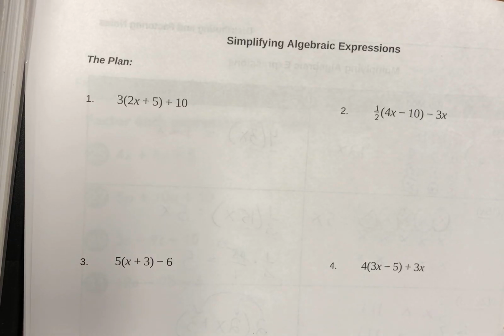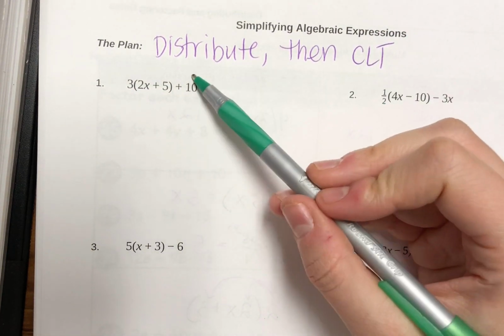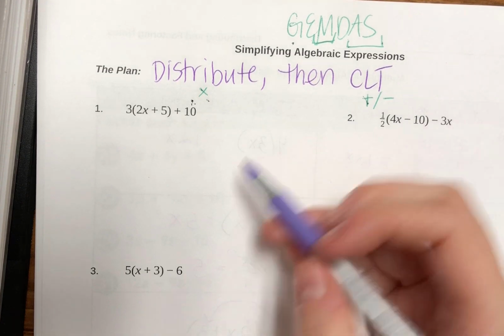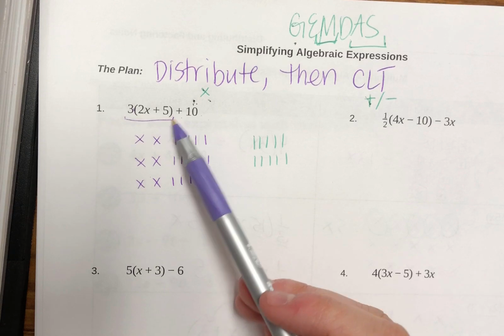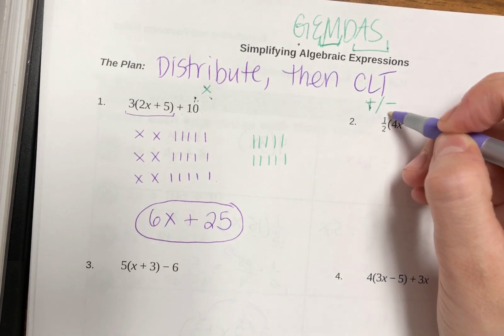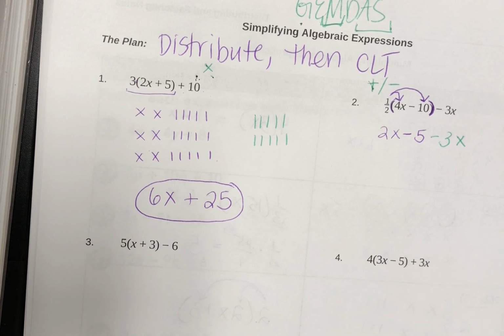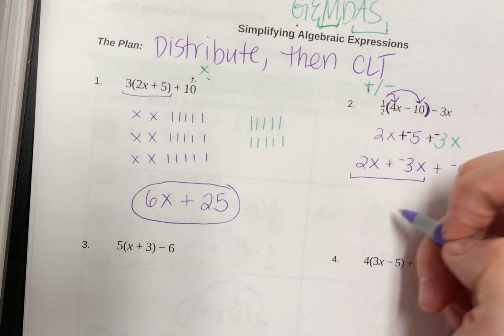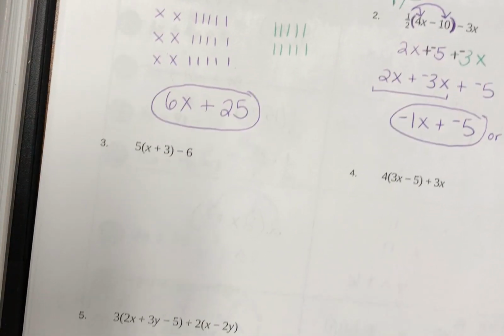Multiplying Expressions and The Distributive Property 2